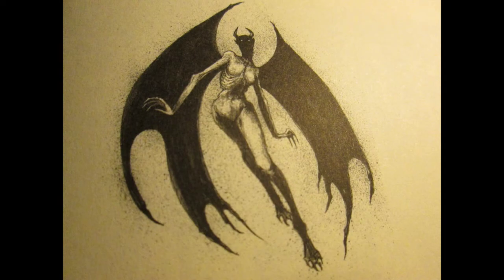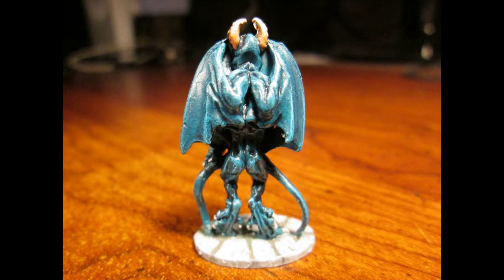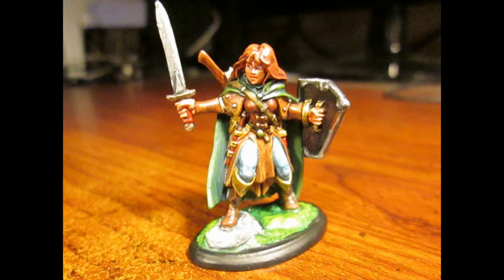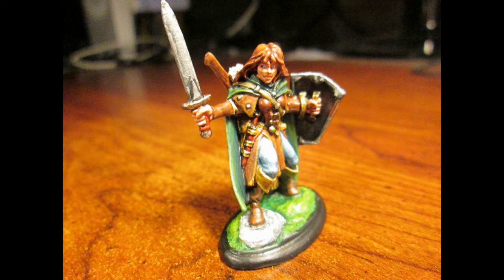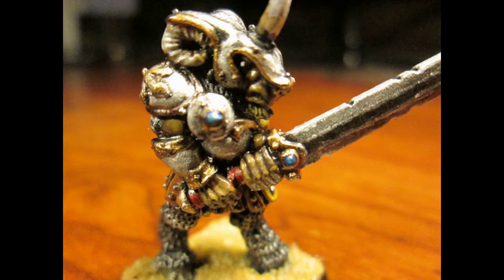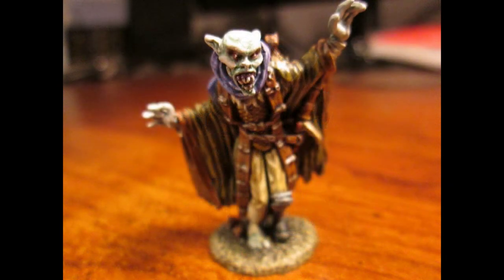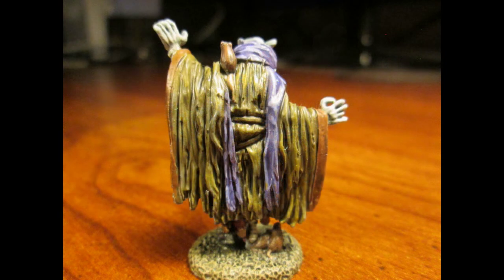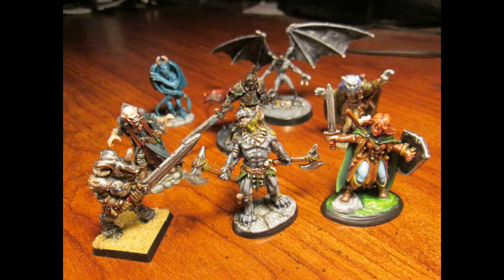Fantasy Miniatures Spring 2022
Showing off some of the various fantasy miniatures I collected from different companies (RAFM, Reaper, Citadel, Grenadier, and Otherworld).